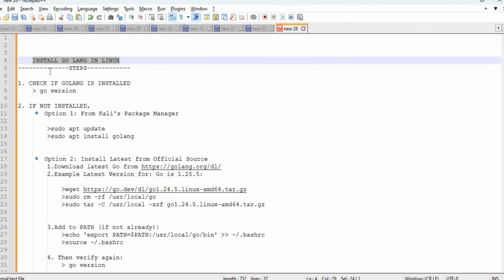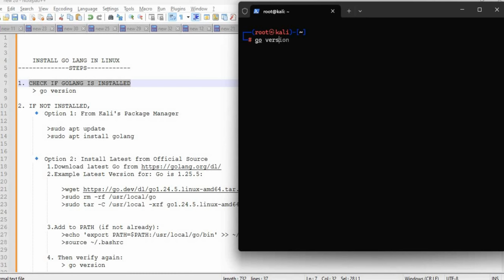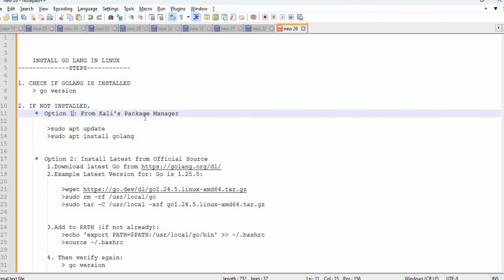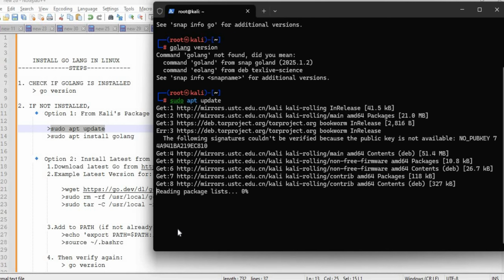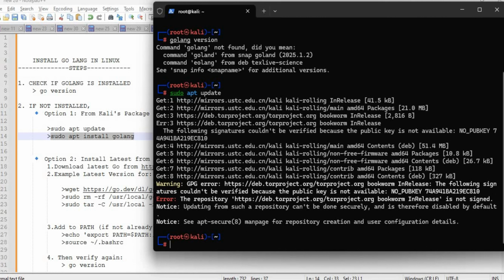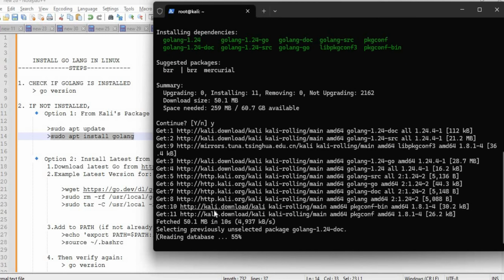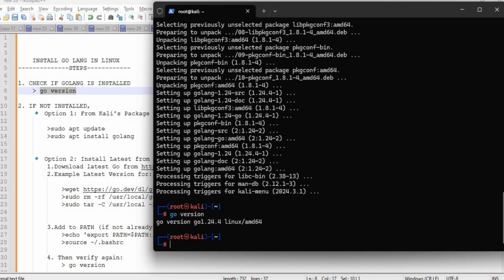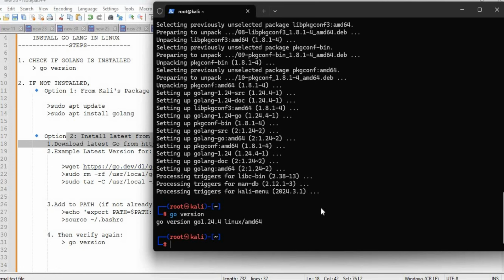How to Install GoLang on Kali Linux | Install Golang in Kali Linux | Step-by-Step Tutorial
Toturial to install go lang
STEPS

1. CHECK IF GOLANG IS INSTALLED
  go version

2. IF NOT INSTALLED,
 🔹Option 1: From Kali's Package Manager

  sudo apt install golang

  2.Example Latest Version for: Go is 1.25.5:

   sudo rm -rf /usr/local/go
   sudo tar -C /usr/local -xzf go1.24.5.linux-amd64.tar.gz

  3.Add to PATH (if not already):
   echo 'export PATH=$PATH:/usr/local/go/bin'  "double angled brackets" ~/.bashrc
   source ~/.bashrc

  4. Then verify again:
    go version

"Unlock the power of Go (Golang) for your cybersecurity projects and development needs on Kali Linux! This up-to-date 2025 guide provides a comprehensive, step-by-step walkthrough on how to install GoLang in Kali Linux, ensuring a smooth and error-free setup."

The easiest and most reliable methods to install GoLang on Kali Linux.

How to configure necessary environment variables (GOROOT, GOPATH, PATH) for Go.

Verifying your GoLang installation to ensure everything is working correctly.

Setting up your first Go project and running a "Hello World" program.

Common troubleshooting tips for Kali Linux GoLang installation issues.

Whether you're an aspiring ethical hacker, a developer, or just looking to run Go-based security tools on your Kali machine, this tutorial will get you up and running with GoLang in no time. We cover both manual installation and repository methods for flexibility."